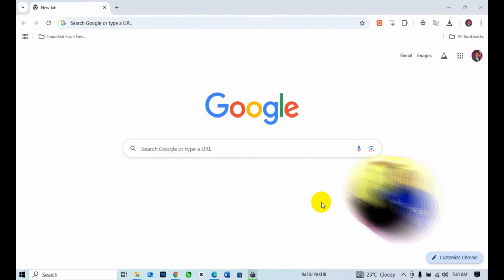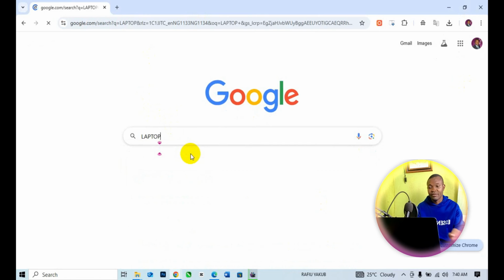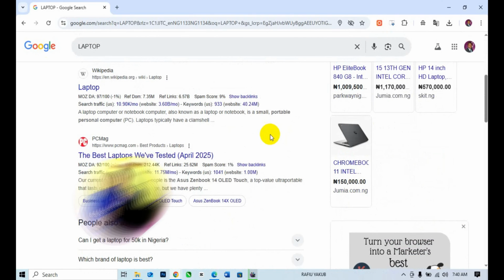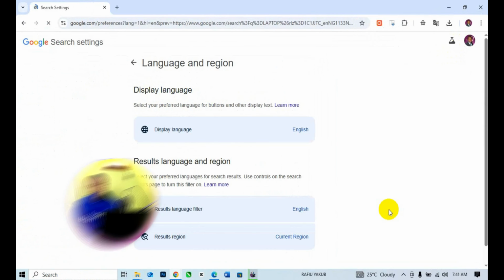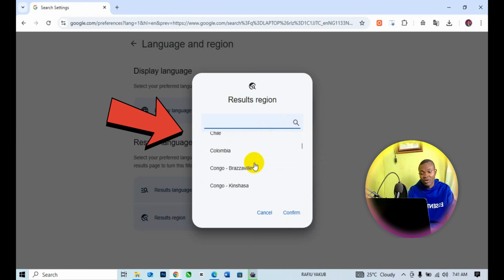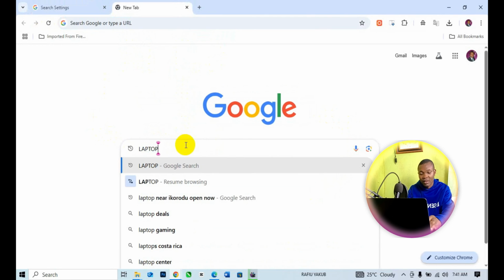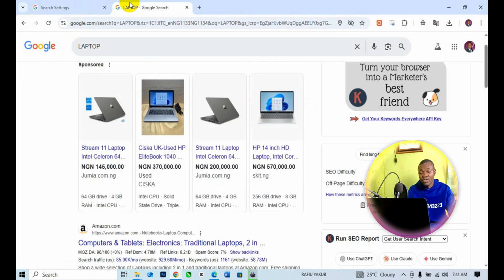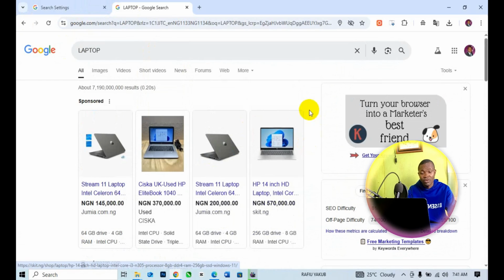Need Results from a Specific Country in Google Search? Do This NOW!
🔎 Are you struggling to get search results from a specific country on Google? Whether you're looking for local news, business listings, academic research, or job opportunities abroad, Google’s default settings often prioritize content based on your current location. But don’t worry—I’ve got the solution! 💡

In this video, I’ll show you quick and effective methods to refine your Google search so you ONLY see results from the country you need. You’ll learn:

✅ How to use Google’s advanced search operators to filter results by country
✅ The right way to tweak your search settings for country-specific results
✅ How to use country-specific Google domains for better local content
✅ BONUS TIP: A simple trick using VPNs and proxies for deeper accuracy

By the end of this video, you’ll have full control over your search results, helping you find precisely what you need—no more irrelevant content clogging up your searches! 🌍✨

Got a question or an extra tip to share? Drop it in the comments below! 💬